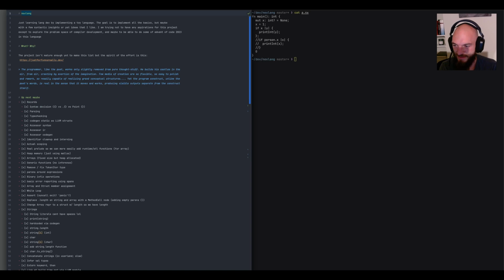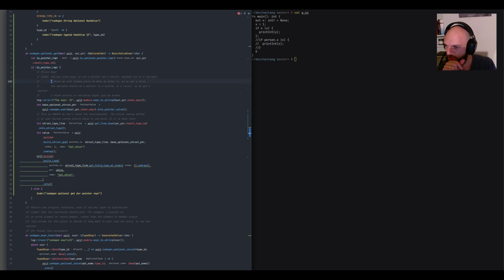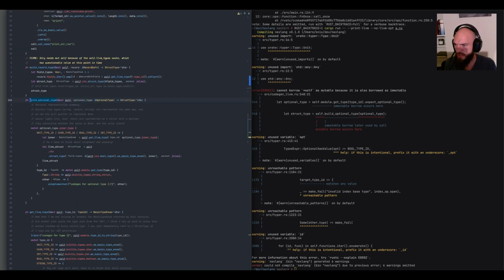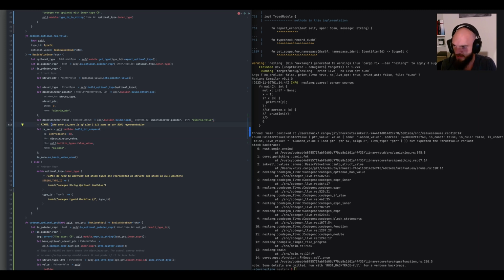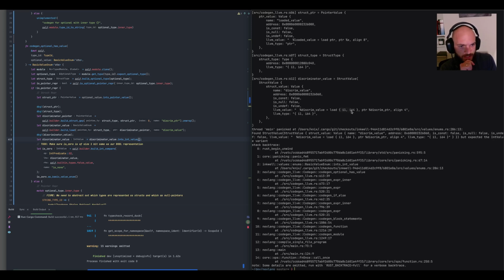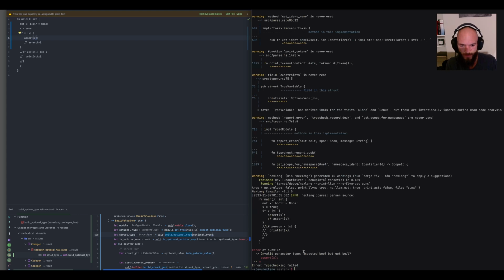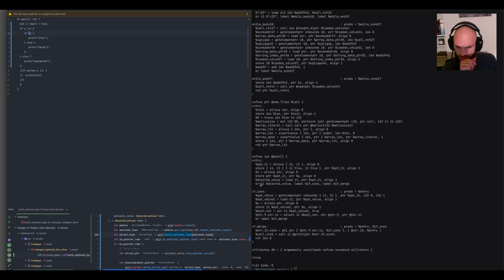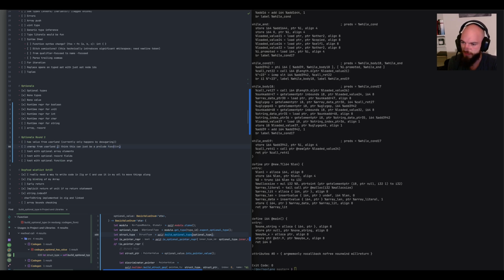Compiler Programming in Rust - Implementing optionals (codegen phase)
In this video I make a first pass at implementing optionals in my programming language. There are several major flaws in the design, especially with the null pointer optimization, and the codegen code needed factoring badly at the time of this recording, but I learned a ton through this process!

You're seeing me working at the very edge of my comfort zone in a domain that I am not an expert in. The best way forward is to try, since you don't know what you don't know!